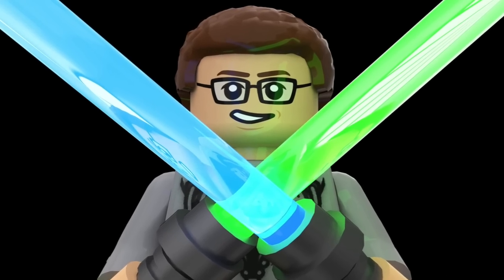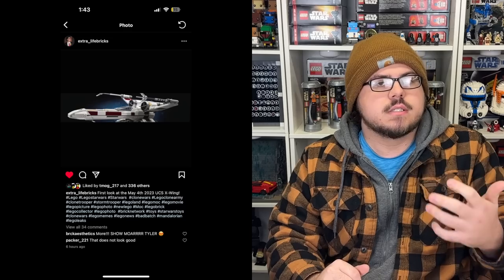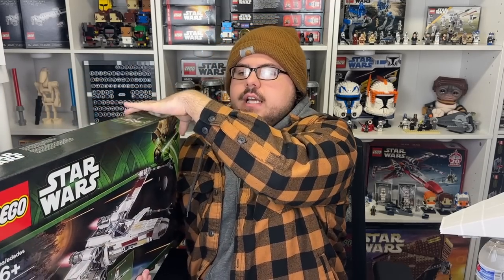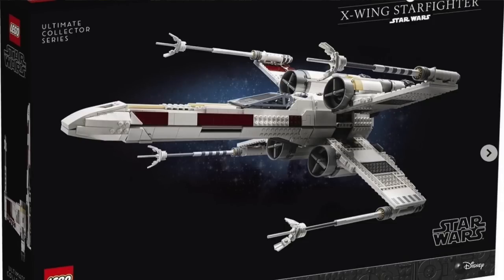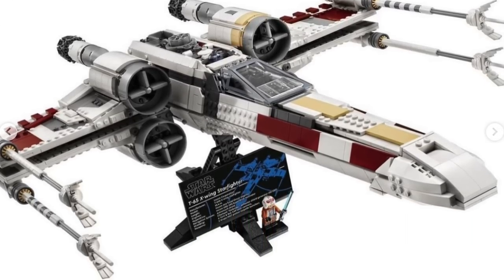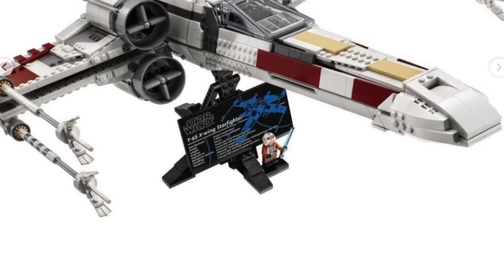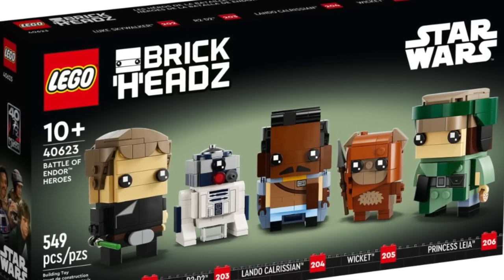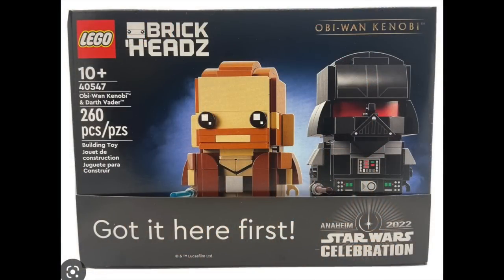2023 LEGO Star Wars UCS X-WING LEAKED! + Star Wars Celebration EXCLUSIVE! (LEGO May 4th, 2023)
So 5 days early we finally have our first official leaked images of the LEGO Star Wars 2023 May 4th UCS Set... That being LEGO Star Wars 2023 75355 UCS X-WING! This set comes out LEGO Star Wars May 4th weekend for $240 and has 2 LEGO Star Wars 2023 Minifigures. This set looks BAD in my opinion and you want to know some other bad news. Is apparently there WON'T be a LEGO Star Wars 2023 Star Wars Celebration Exclusive set this year. Just "early" releases of LEGO Star Wars 40623 Endor Brickheadz. Atlease after a very lackluster run of LEGO Star Wars 2023 Spring Sets we have all the INCREDIBLE LEGO Star Wars 2023 Summer Sets to look forward to including the LEGO Star Wars 2023 UCS Venator coming in October! Let's talk about it all!